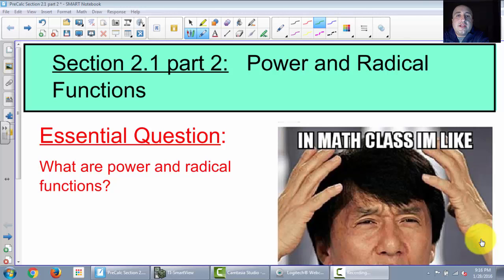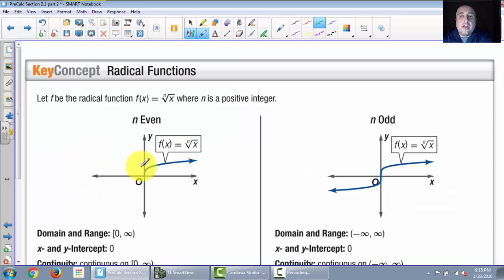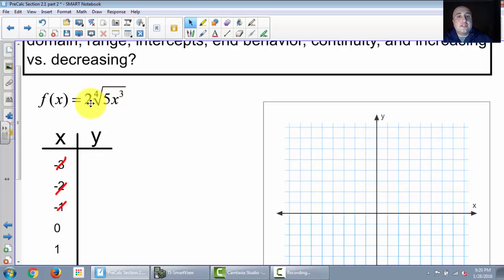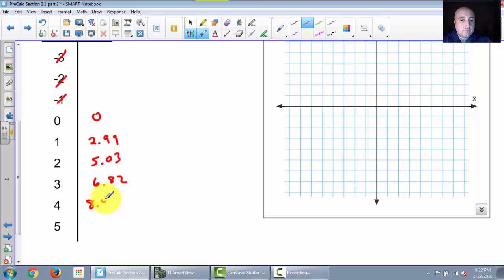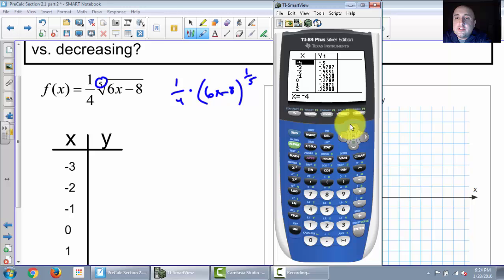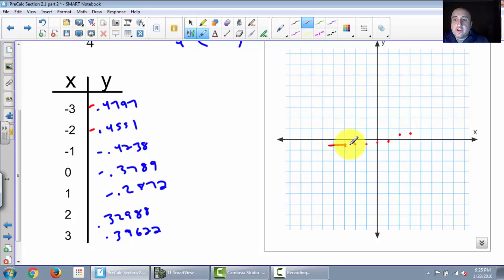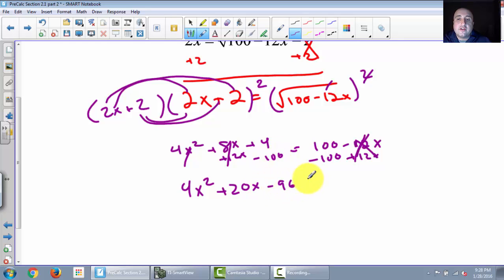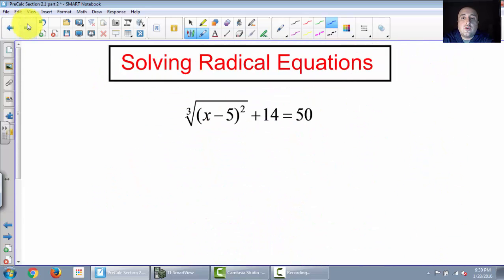PreCalc Section 2.1 part 2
radical functions